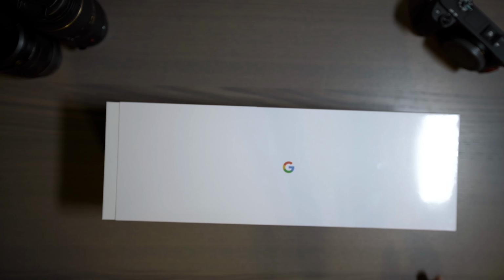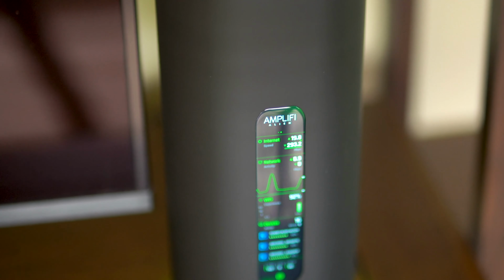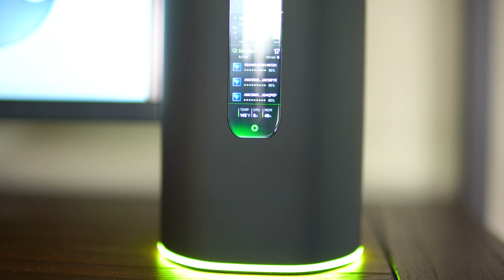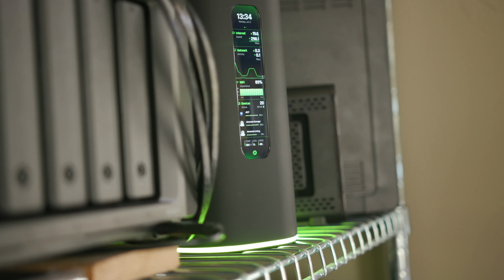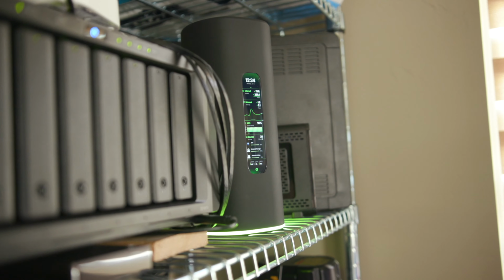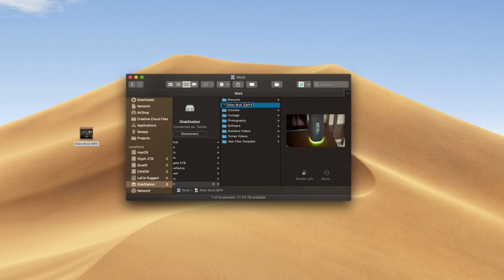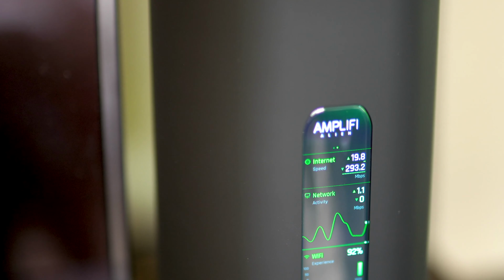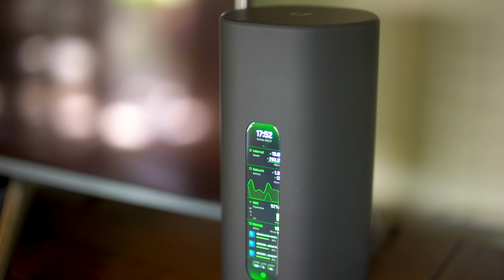AmpliFi Alien WiFi 6 Mesh Router Review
This is my review of the AmpliFi Alien WiFi 6 mesh router.